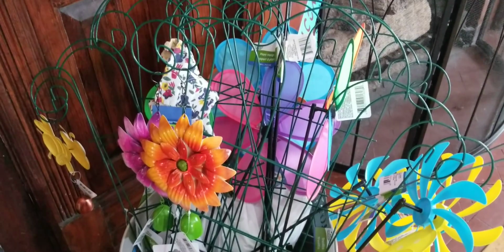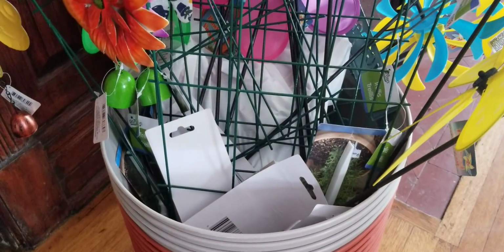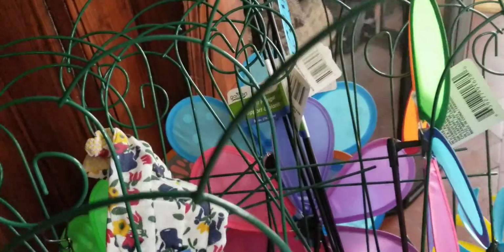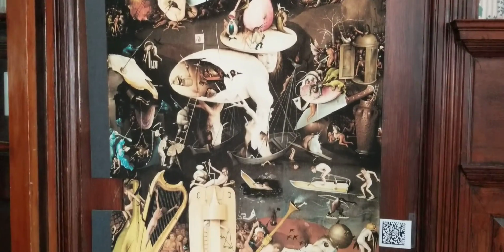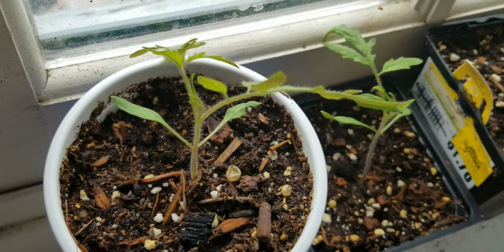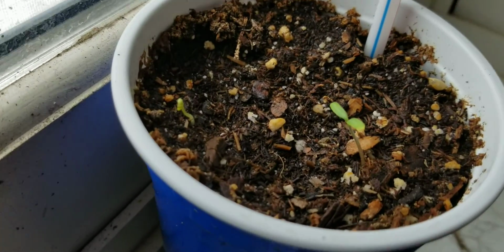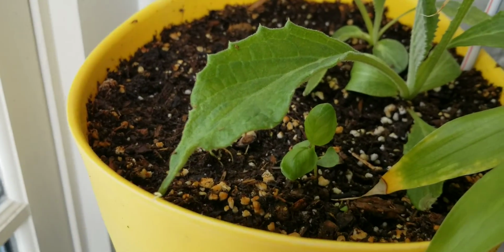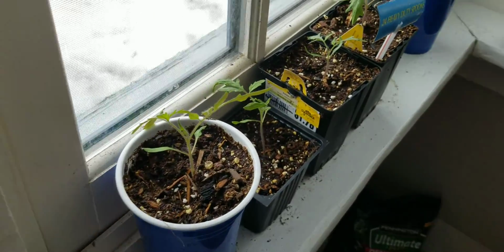Giant Dollar Tree Garden Haul Update!!!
An update on the planting season for the 2021 Spring season!

Join me for video's about urban gardening in downtown Cheyenne Wyoming in gardens that surround an old Victorian mansion built in 1883.  I have been gardening for over 35 years having began helping with enormous market field gardening in the early 80's when I was no more than 6 years old.  I grew up on a small hobby farm with a 1/4 acre garden, a chicken coop filled with chickens, ducks, geese, turkey's, and I've had experience with horses, mules, donkey's, etc.  I've always had a desire to garden, farm, and live a sustainable life.